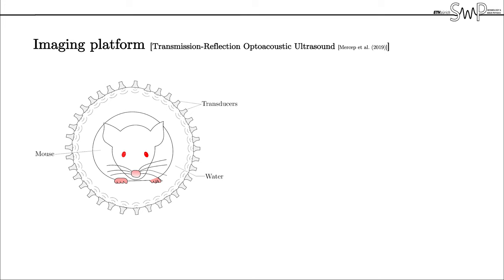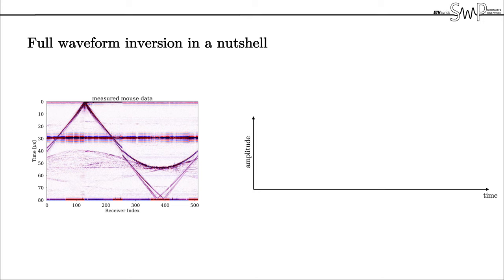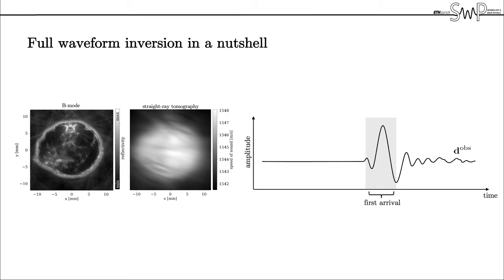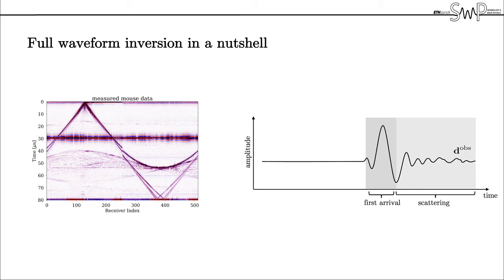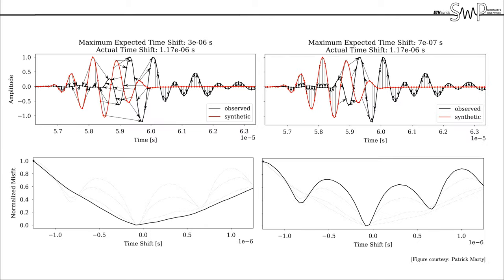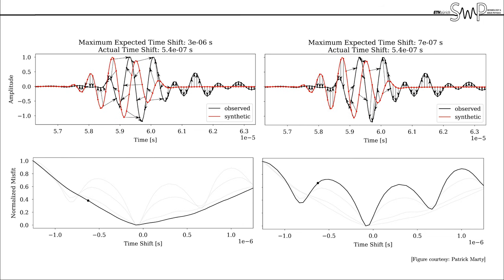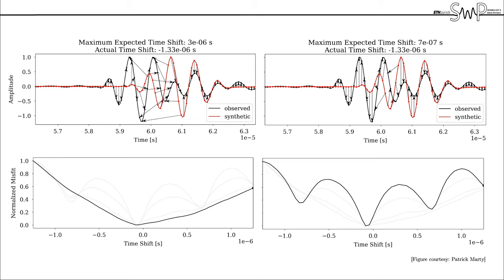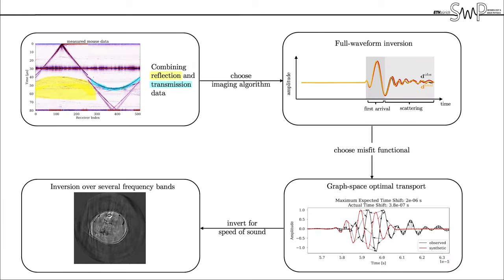In-vivo ultrasound mouse imaging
In this study, we perform a full-waveform inversion of an in-vivo whole body slice of a mouse, reconstructing the speed-of-sound tissue structure. The data was acquired with a transmission-reflection optoacoustic ultrasound device. For more information on the data acquisition, see these papers
Full-waveform inversion solves a local optimisation problem and is capable of using both transmission and reflection data to provide quantitative images. Convergence toward meaningful solutions requires special algorithmic treatment and we propose to use a misfit functional based on an adaptive version of the graph-space approach to optimal transport (for more information see these papers The final speed-of-sound model at an upper frequency of 2.85 MHZ contains many details also visible in the corresponding B-mode image and allows for an accurate differentiation of tissue structures.